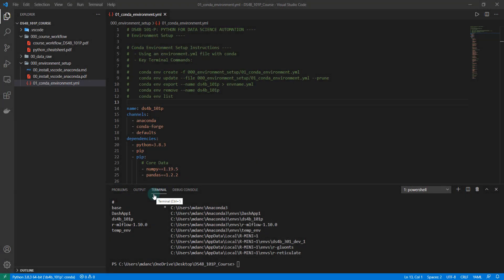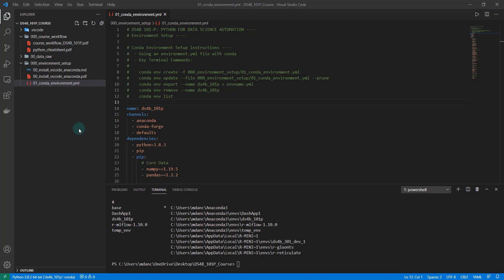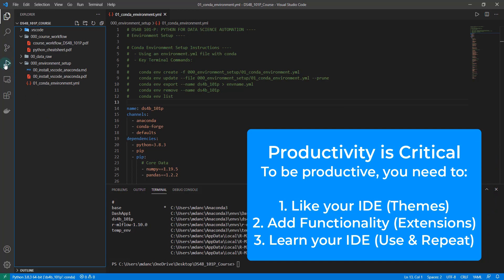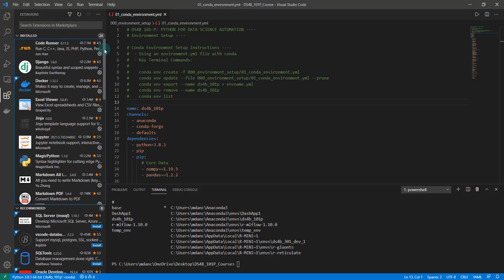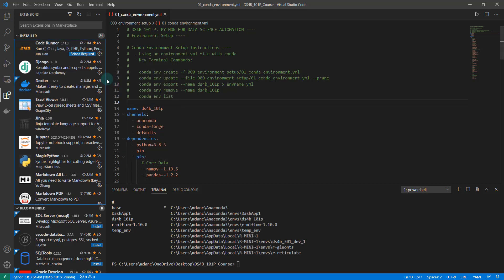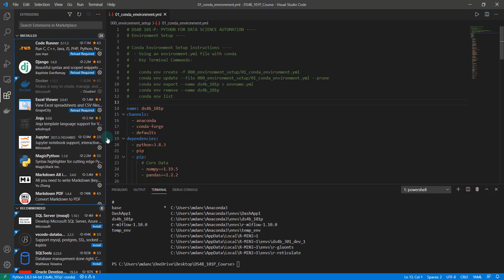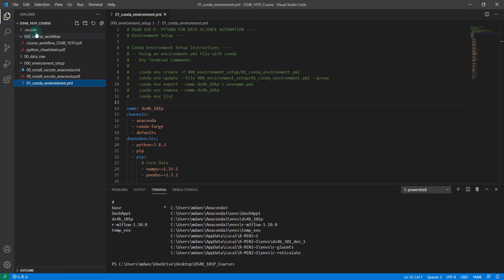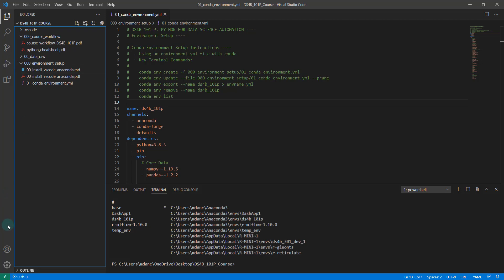VSCode Python Data Science Setup, Part 1: Getting to Know VSCode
VSCode is a multilanguage development environment that is quickly gaining popularity for DataScience because it's light-weight, has a massive ecosystem of extensions, and has data science support for Python Scripting and Jupyter Notebooks. This is a multi-part YouTube Series that comes from my Python for Data Science Automation Course.

✅ My Python for Data Science Automation Course is coming soon.

It will teach you programming for data science in a way no other course can.